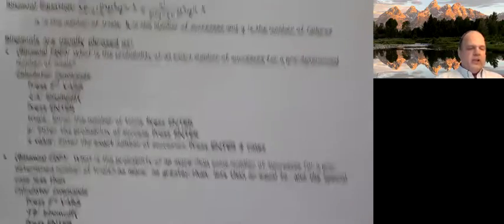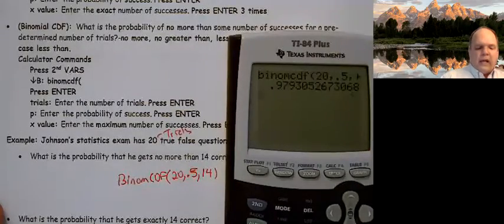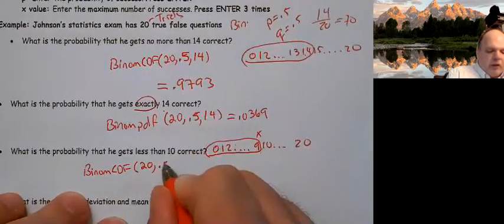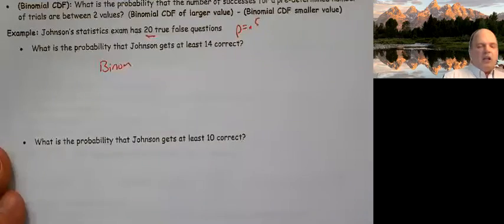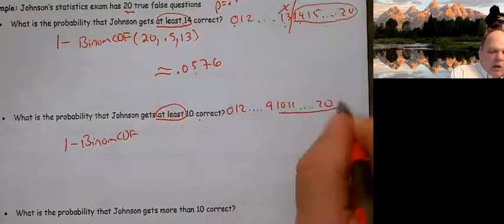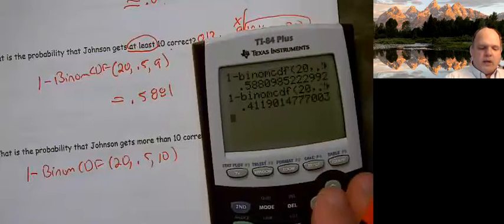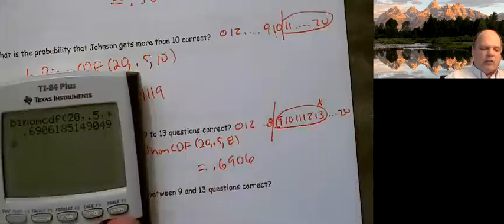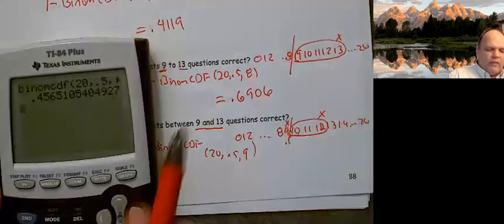11 Unit 3B Binomial Distribution Scenario 2